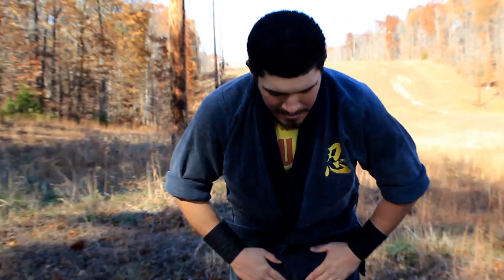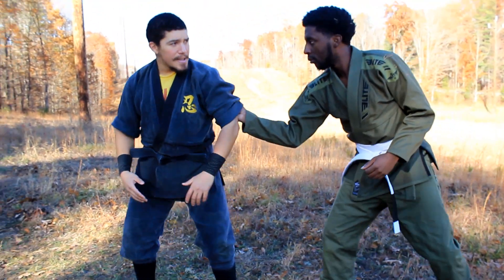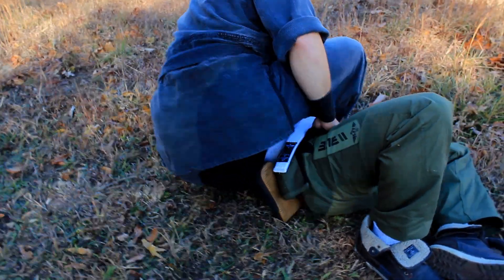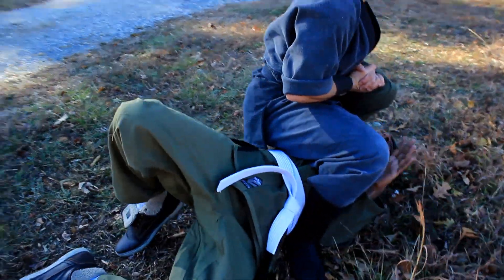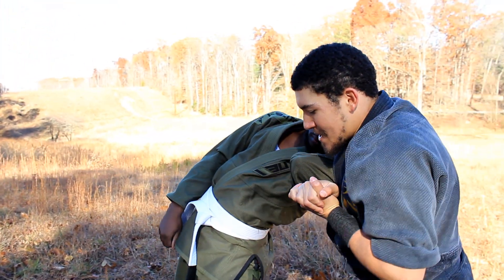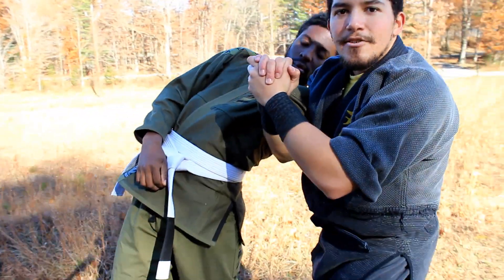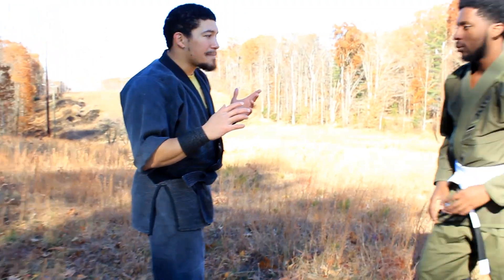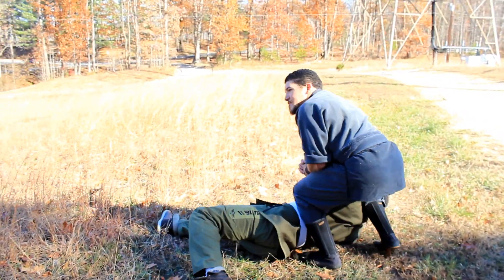An Essential Taijutsu Armlock: Musha Dori with Tips | NB&T #19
Learn an essential armlock used in many kata in Taijutsu along with some sweet tips on how to apply it!

Ninja Basics & Tips | Learn the Basics also known as Kihon of the Ninja and Samurai. The skills will vary from unarmed techniques to weapons and more that would be learned as parts of the basic curriculum in our dojo. Of course, we will expand the techniques to cover Street Application as well generally, but the 1 technique being explained will be the main focus unlike in Ninja Street Defense where there may be a combo of very different techniques to handle a situation.

Camerawoman: Rishi D.

All of our videos are for entertainment and educational purposes only.  Please do not try anything you see in a “What Would Ninjas Do” video without the supervision of a qualified instructor, and always consult your physician before beginning any exercise program.  These actions are potentially dangerous and may cause injury or death.  Always exercise the highest level of safety when training in martial arts, handling weapons, and using firearms.

Please check with your local authorities & laws regarding the use of self-defense/martial arts skills and lawful ownership and use of any weapons, firearms, kit and gear you see in any of our videos.  We are not responsible for the consequences derived from any implementation of the skills shown in our videos or the purchase, importation, possession or use of any items that you see on our channel.  Once again, it is important that you check with your local authorities & laws first.